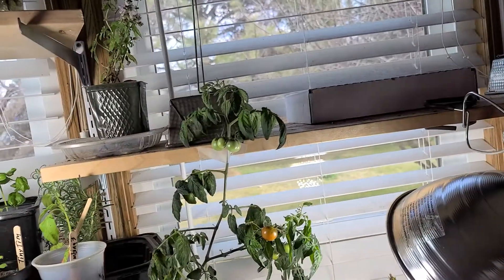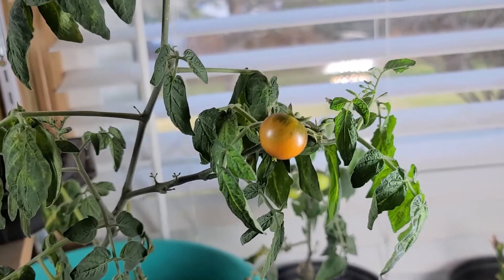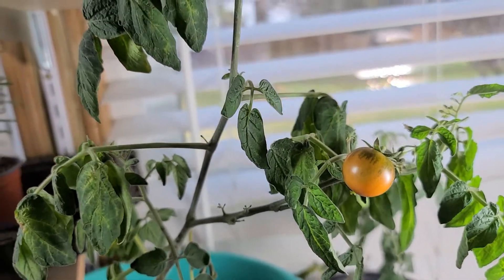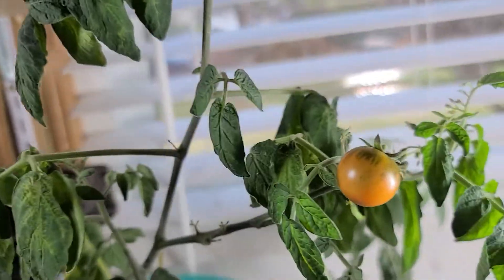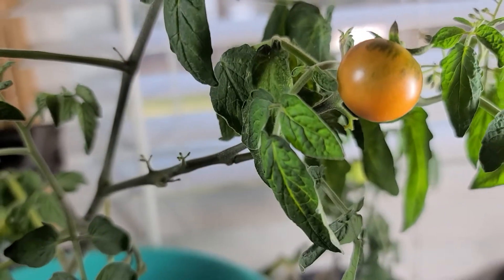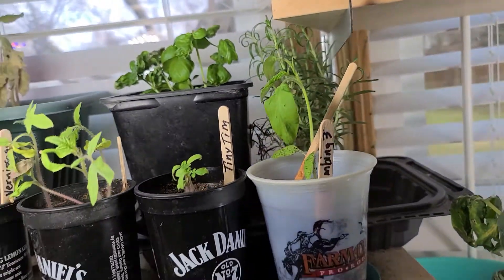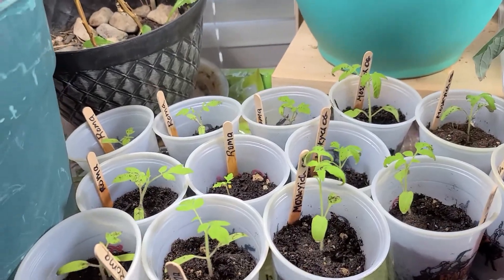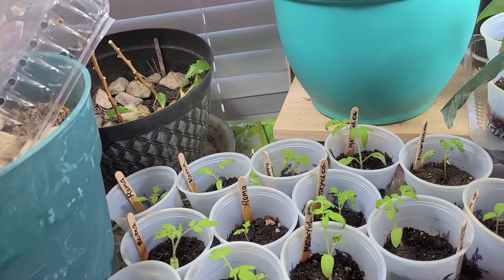My first indoor tomato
Mt Tiny Tim tomato 🍅 is getting ripe!!